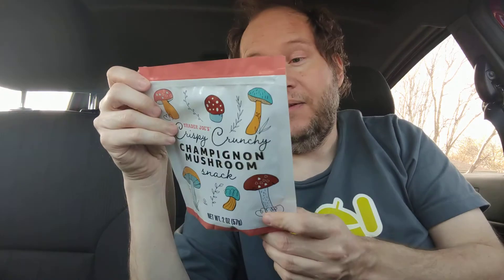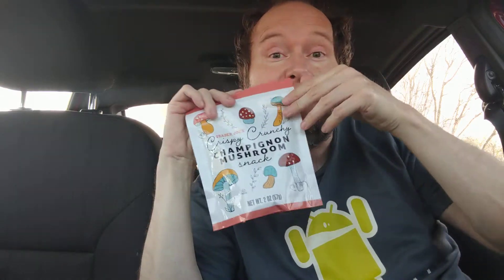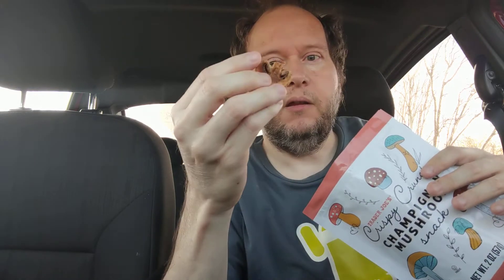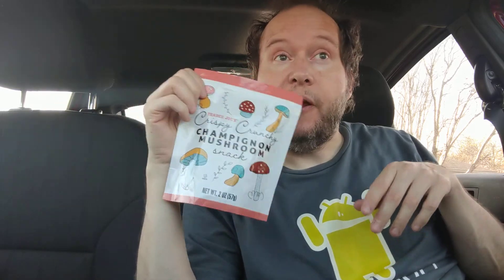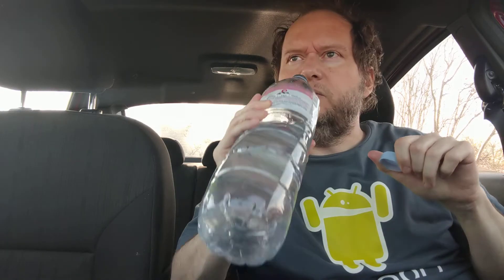Trader Joe's Crispy Champagne Mushrooms